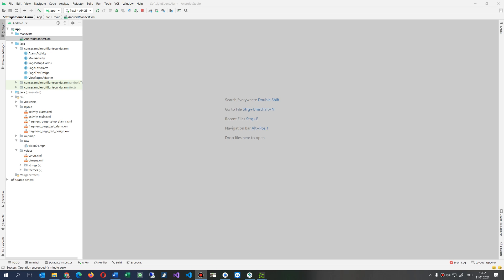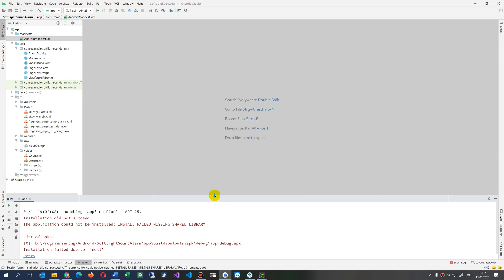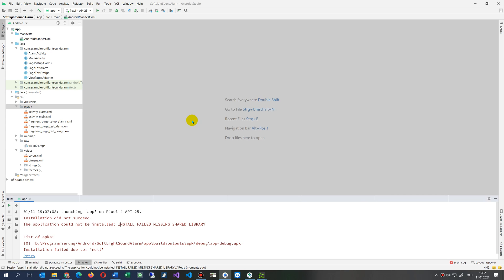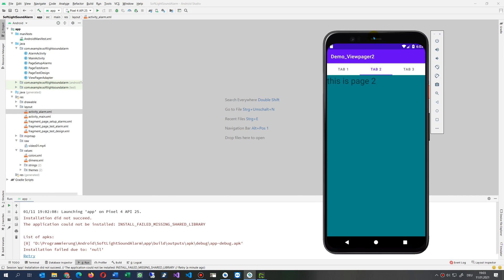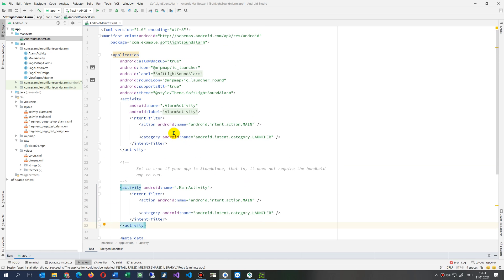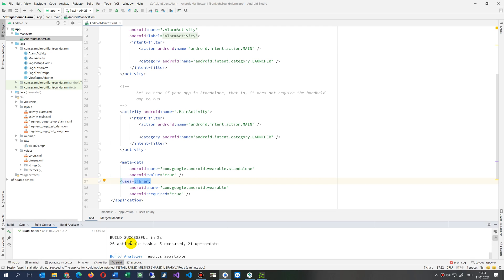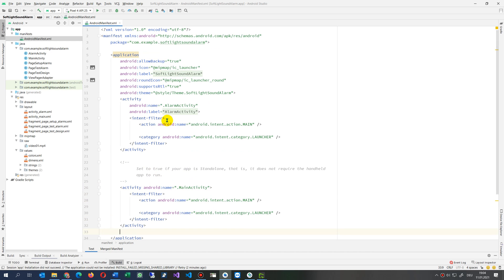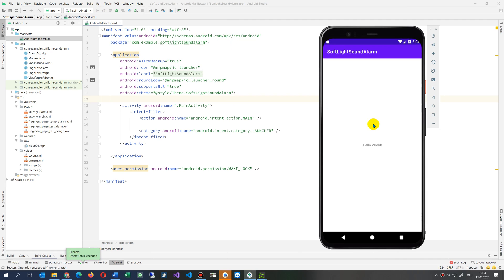🤖 Solved Error: The application could not be installed: INSTALL_FAILED_MISSING_SHARED_LIBRARY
🔺🔺🔺🔺🔺🔺🔺🔺🔺  CLICK ON LIKE 👍👍👍👍👍👍👍👍👍

this happens when you create an activity of type wearOS and remove it
solved in AndroidManifest
delete the wrong acitivty lines

Installation did not succeed.
The application could not be installed: INSTALL_FAILED_MISSING_SHARED_LIBRARY

List of apks:
[0] 'D:\Programmierung\Android\SoftLightSoundAlarm\app\build\outputs\apk\debug\app-debug.apk'
Installation failed due to: 'null'